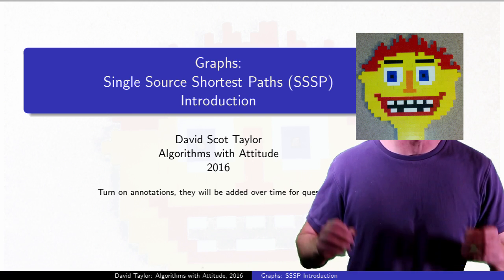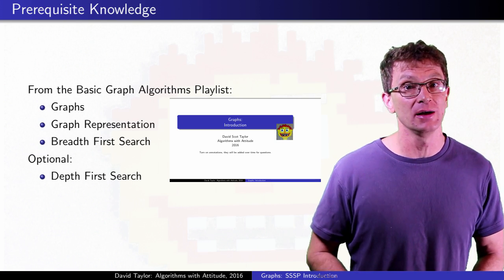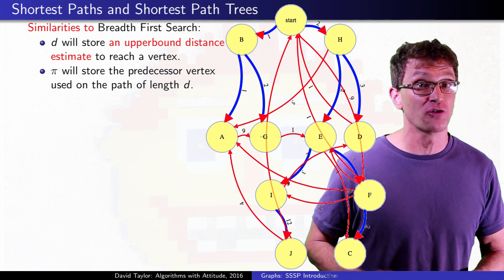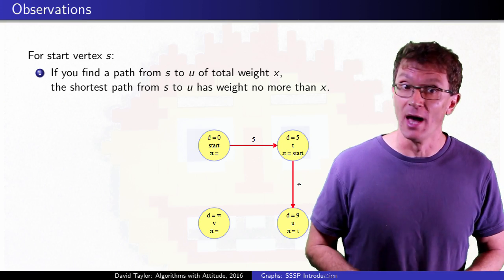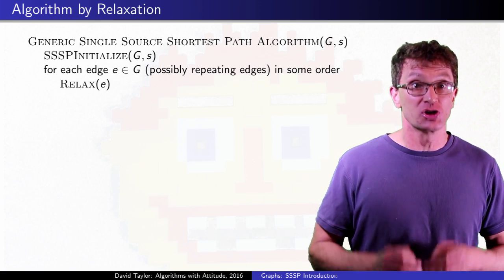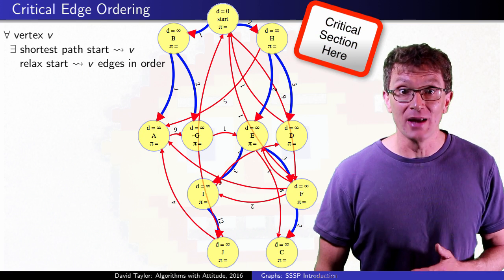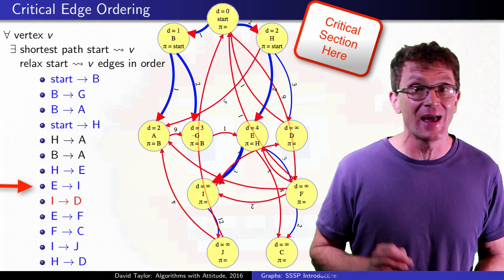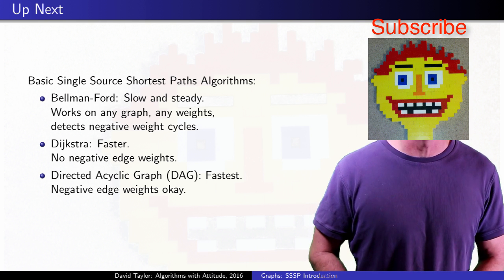Introduction to Single Source Shortest Paths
Table of Contents:

00:00 - Introduction
01:12 - Prerequisites
01:34 - Shortest Paths and Shortest Path Trees
03:27 - Observations
04:11 - Edge Relaxation
05:00 - General Algorithm Format
06:11 - Critical Edge Ordering